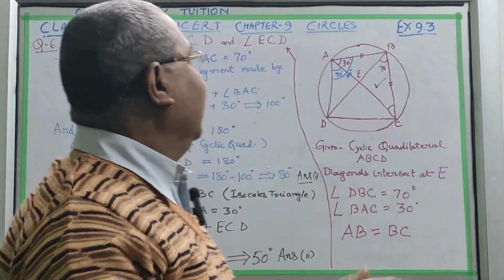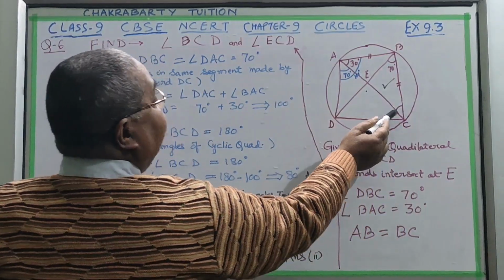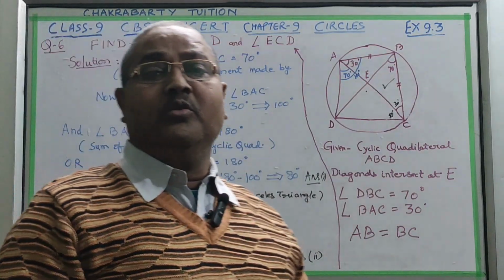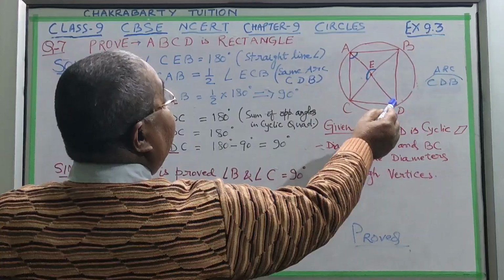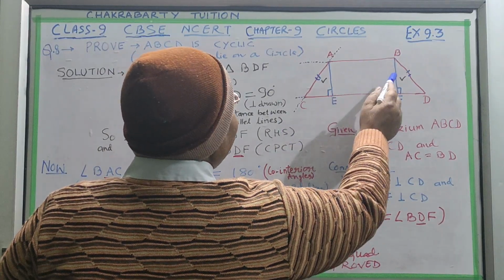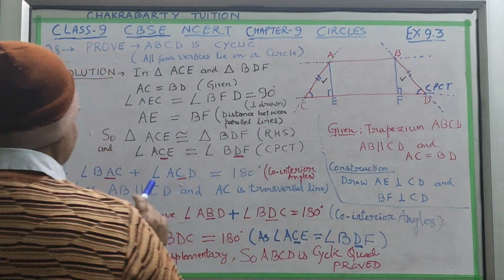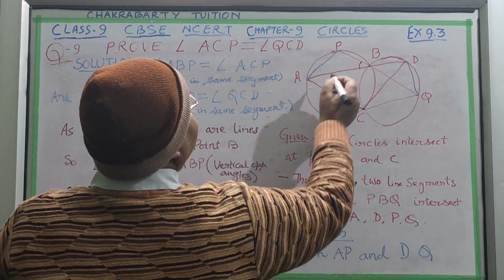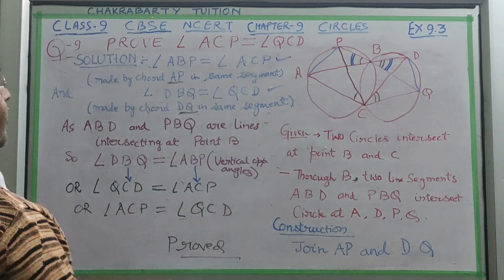CIRCLES | VRIT | ARCS | CHORDS | CYCLIC | CBSE | CLASS 9 | NCERT EX 9.3 | PART-4